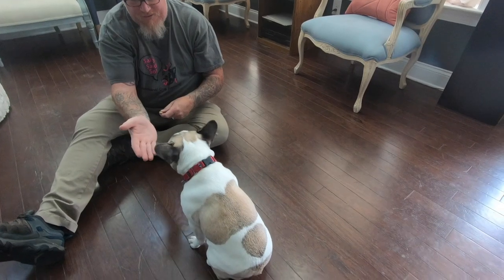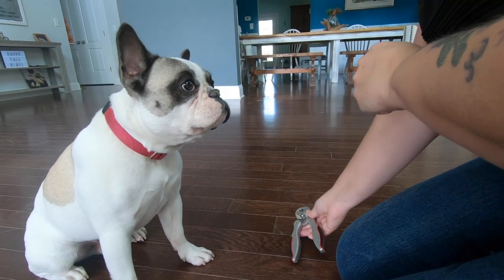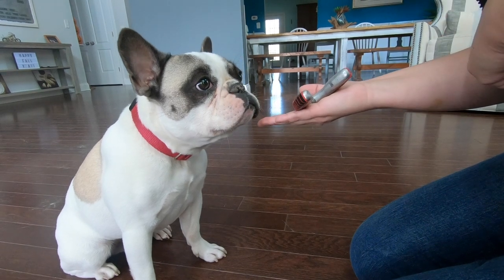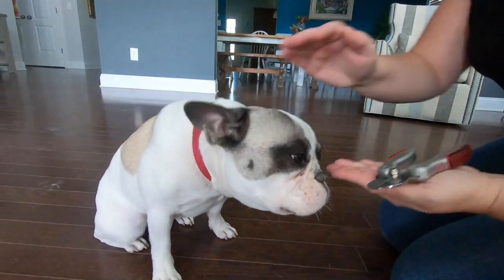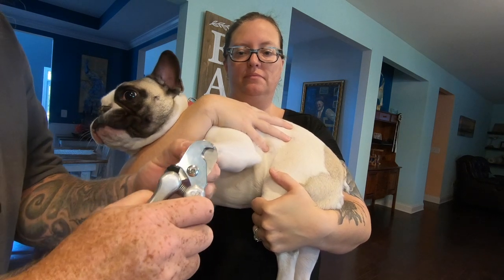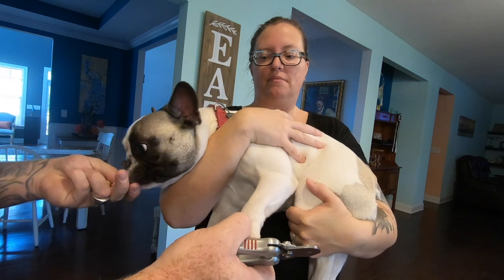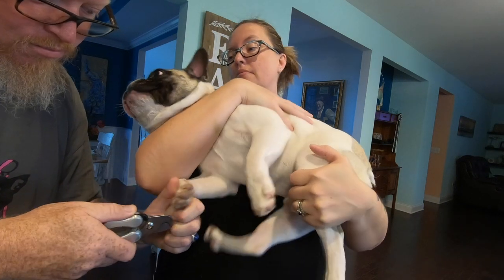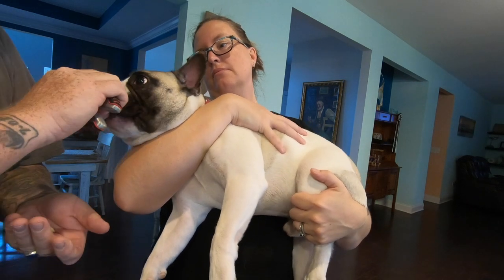How to Trim Your Dog's Nails - EASY STEPS - Sally Said So Professional Dog Training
Dog nail trimming can be a traumatic experience for your dog, but not if you follow these easy steps provided to you by Sally Said So Professional Dog Training.
About us:

Sally Said So Professional Dog Training Raleigh is your veterinarian recommended, locally owned source of expert dog trainers. We help you improve your dog’s behavioral wellbeing through trusted reward based training techniques. We know every dog is different so we come to you to start your customized training plan.
Training begins in the convenience of your living room, then we take you into the real world.